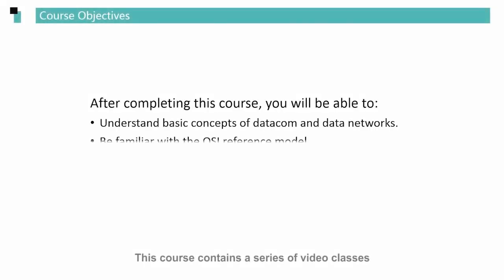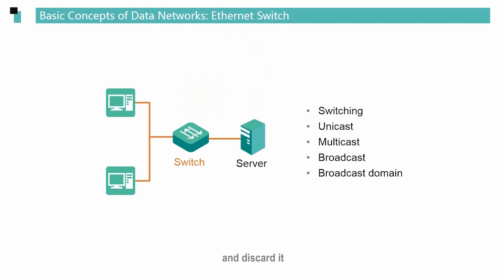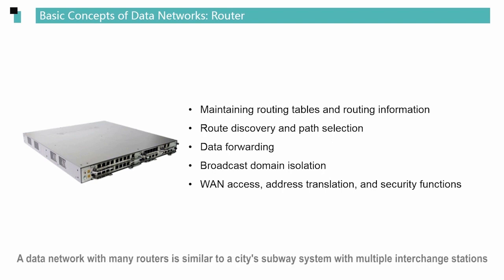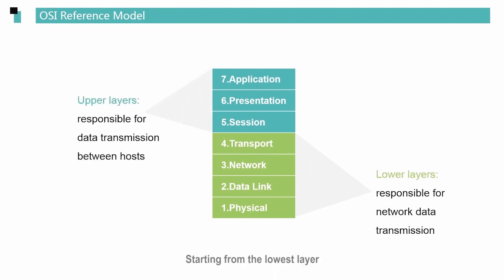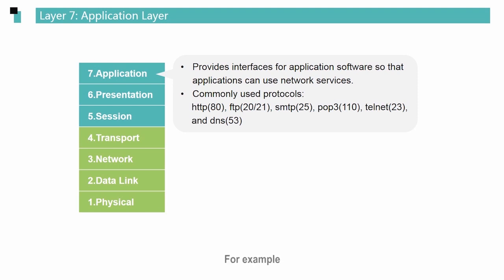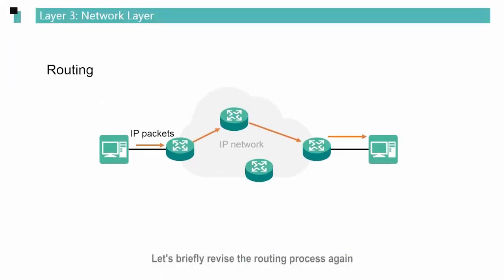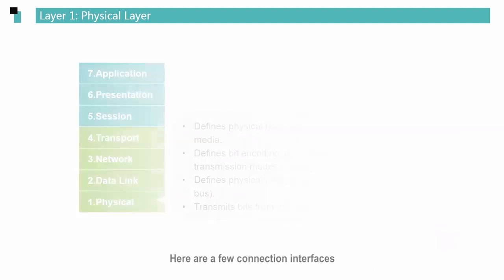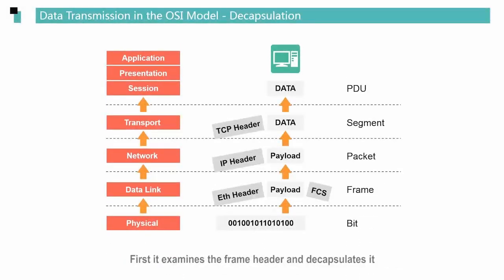Getting Started with the Basics of IP - Data Communication Basics - Network Basics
Data Communications Network Basics Introduction.